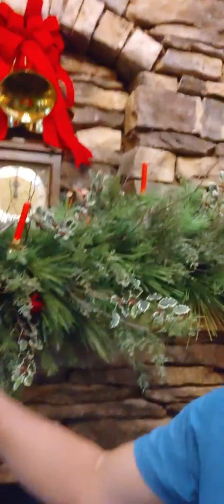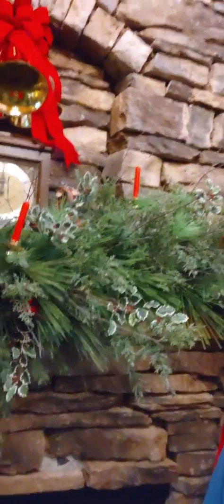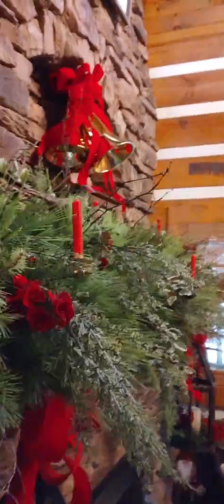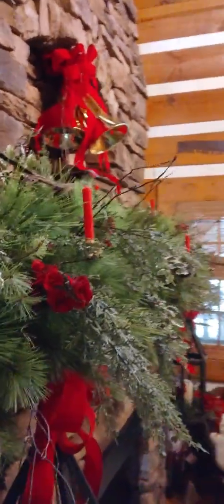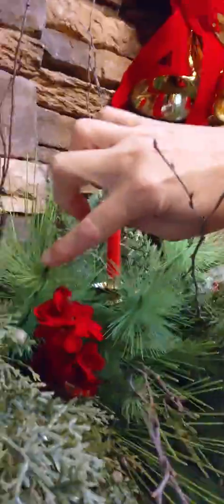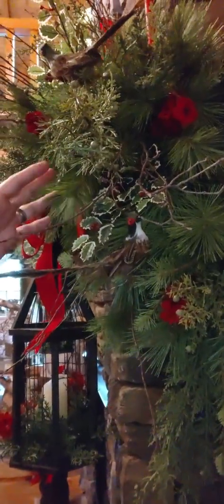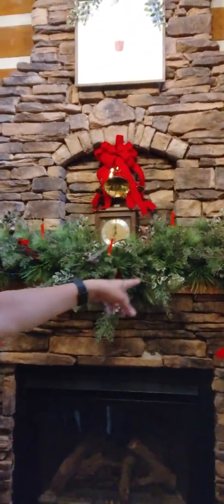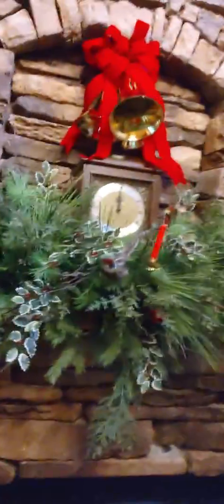How I create a very thick mantle garland.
How I create a very thick mantle garland. I've had a few people ask how I make my garland look so think, in this video I share my mantle garland secret...lol. If you have any questions please them in the comments.